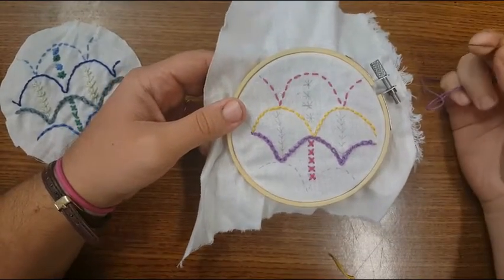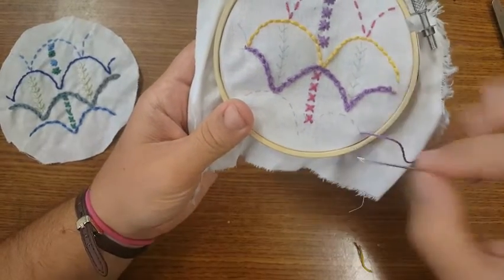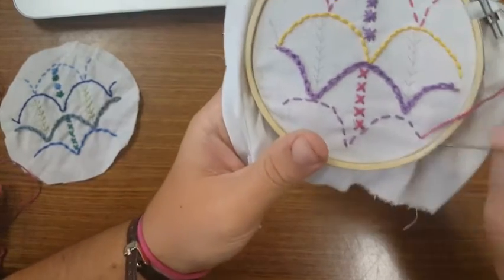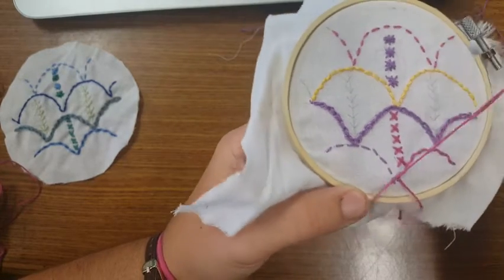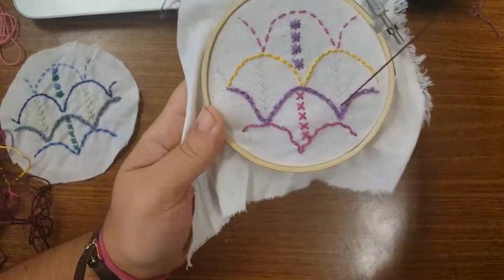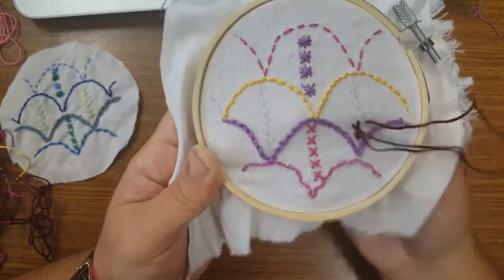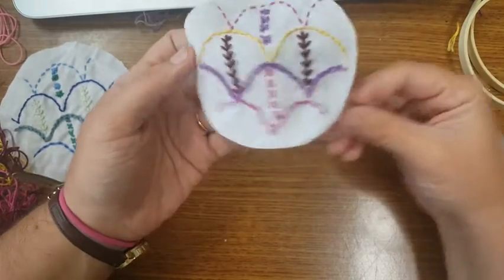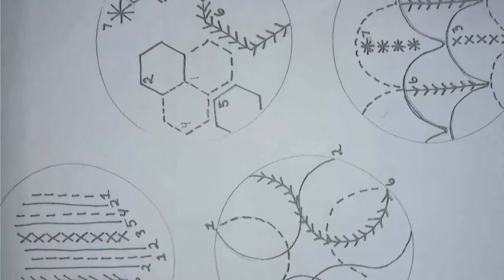Embroidery Sampler part 2